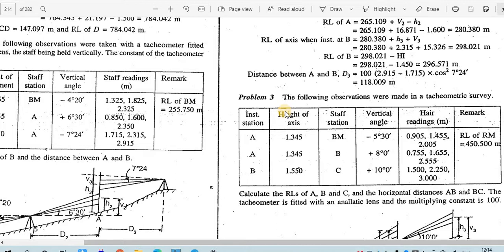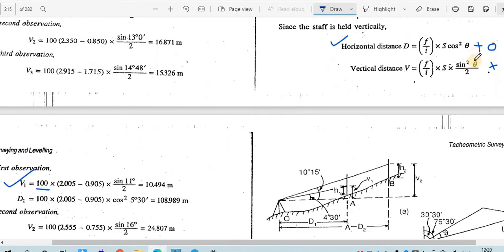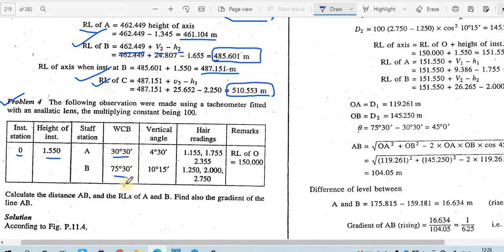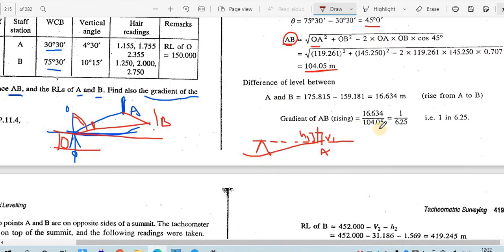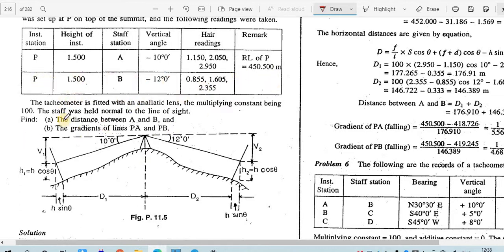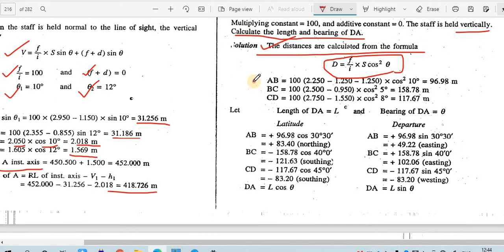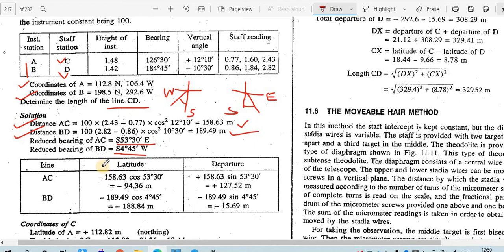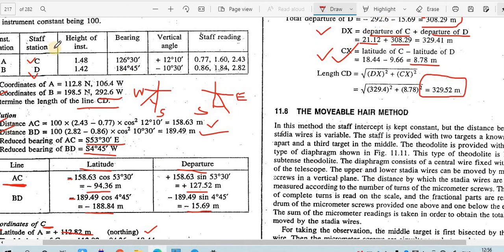Tacheometric surveying II lect 3